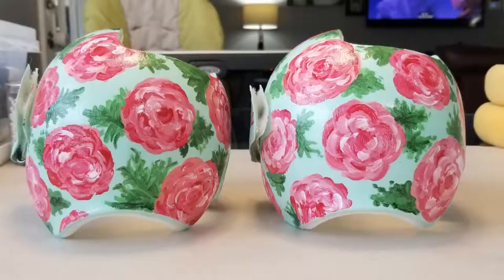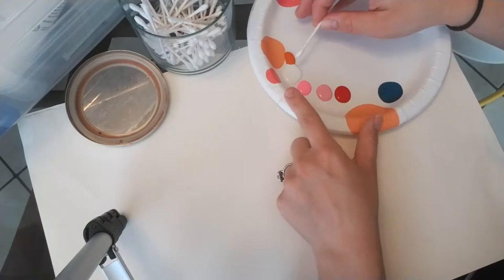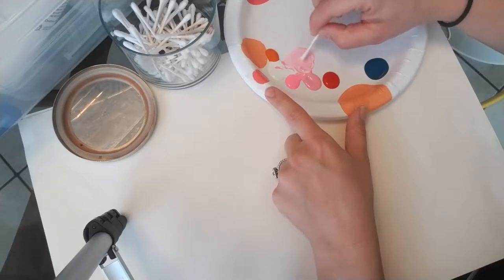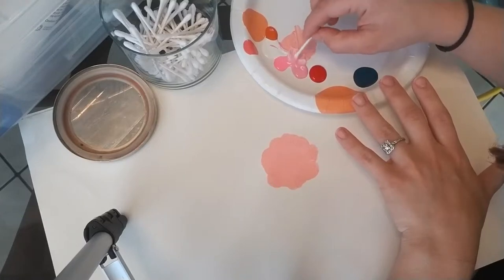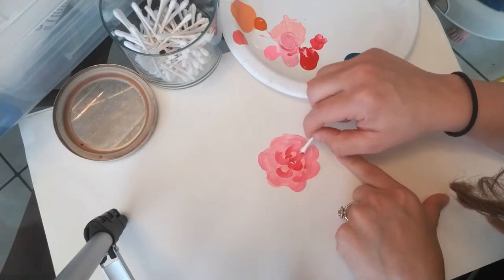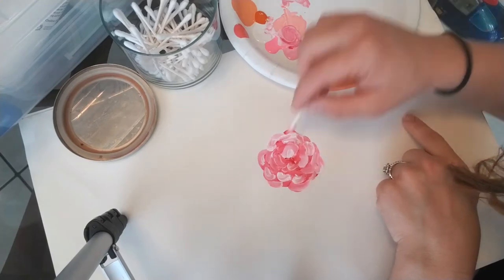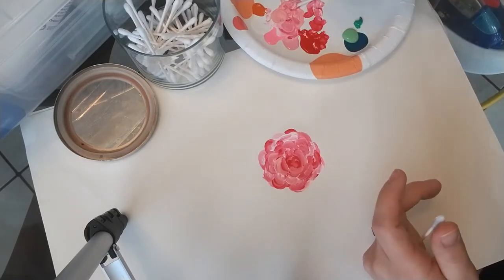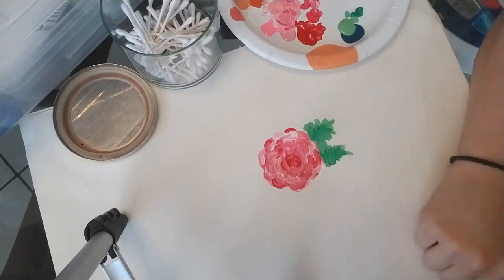Paint With Me | "Watercolor" Acrylic Flowers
Paint With Me! Learn how to do watercolor-type flowers from one of my most popular cranial bands! I will show you step by step how to create these easy acrylic flowers! They are very quick to paint and are extremely versatile!